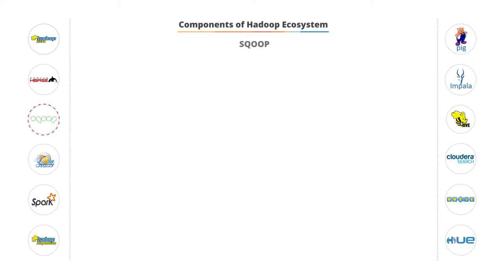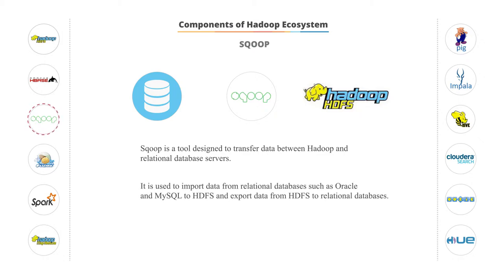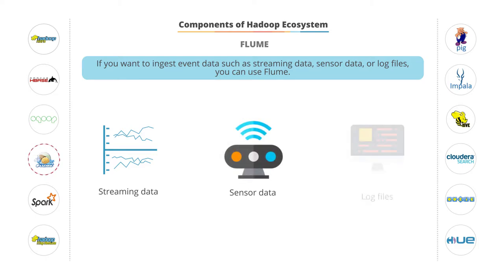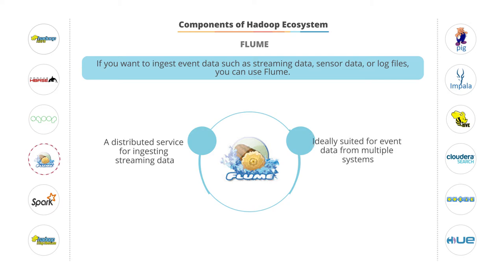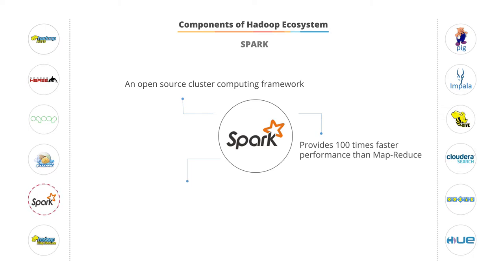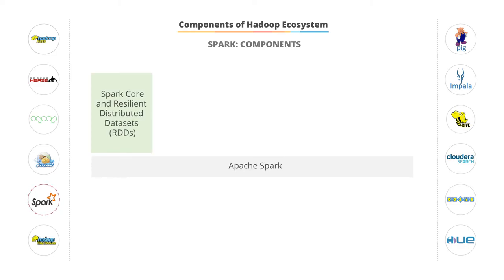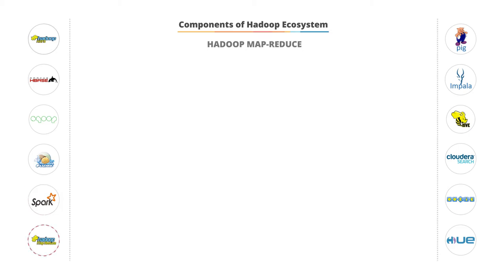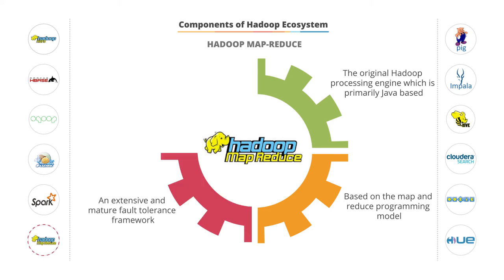1.11 Components Of Hadoop Ecosystem: Part 2